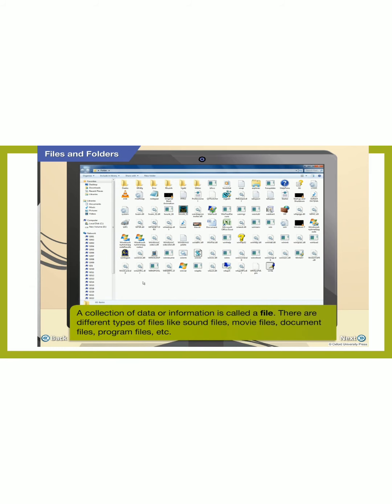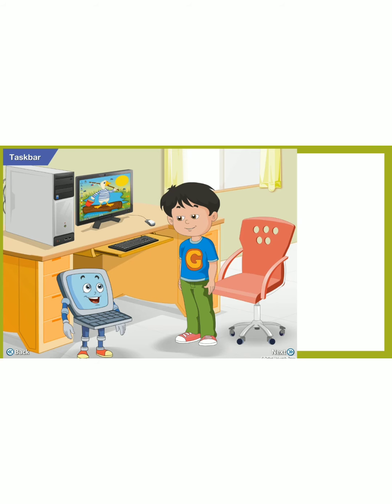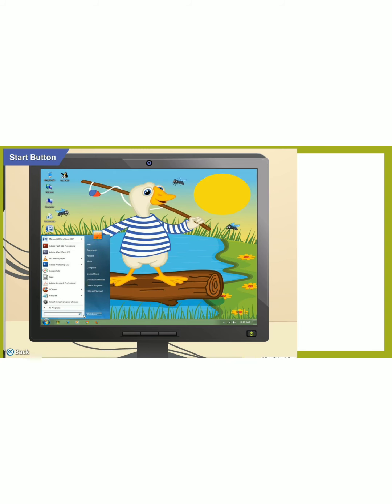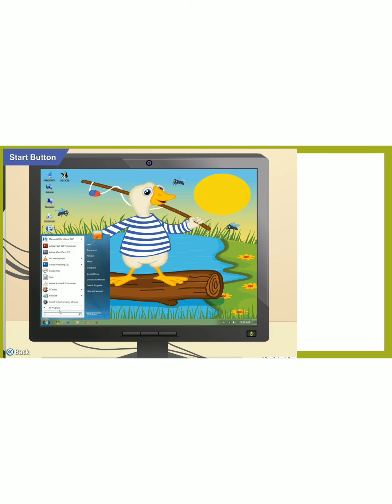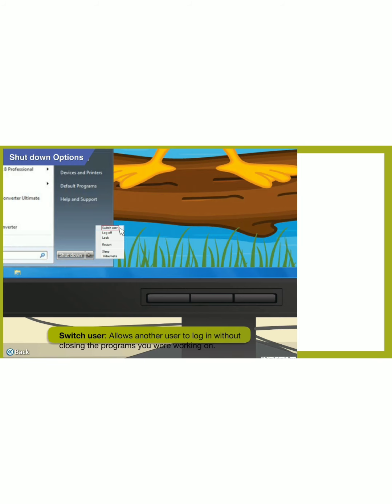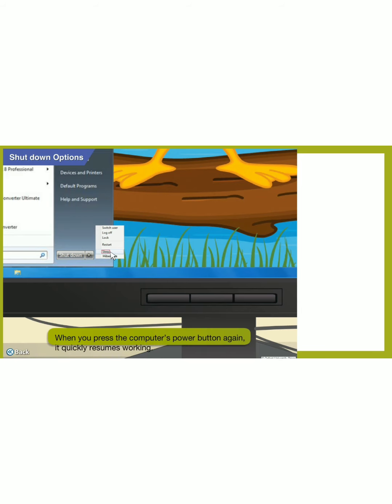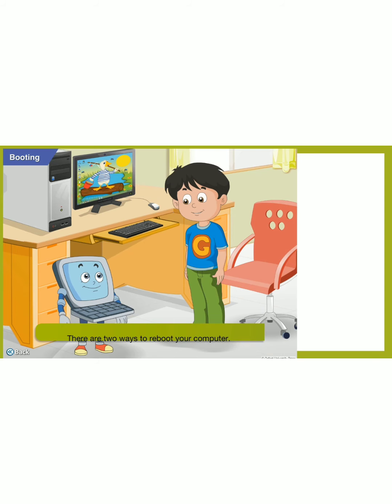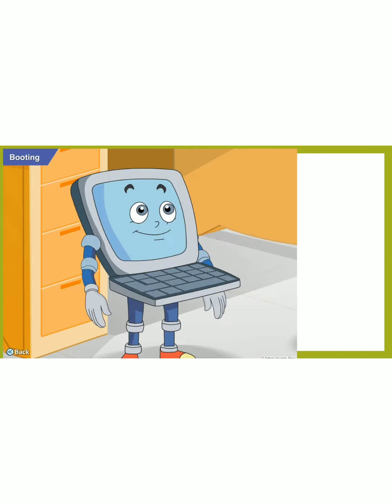Std 3 L-2 Operating System part 3 28th August